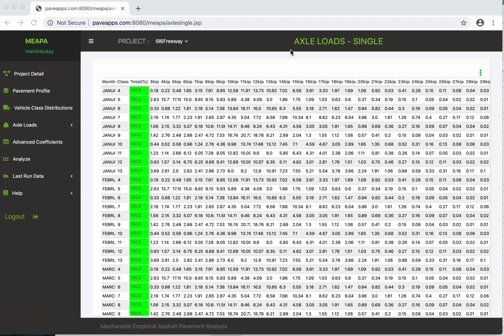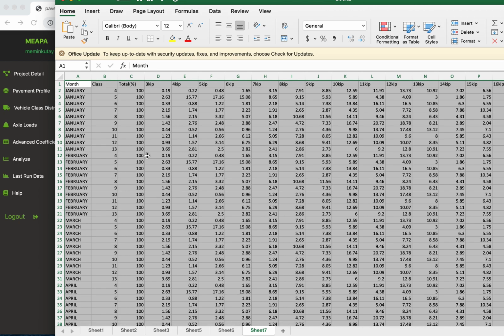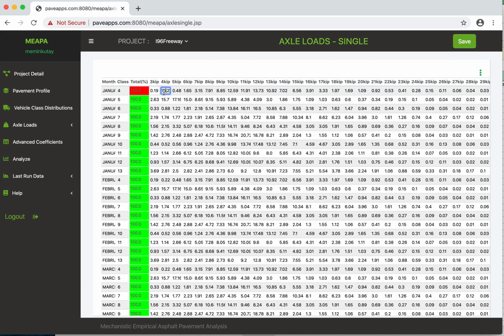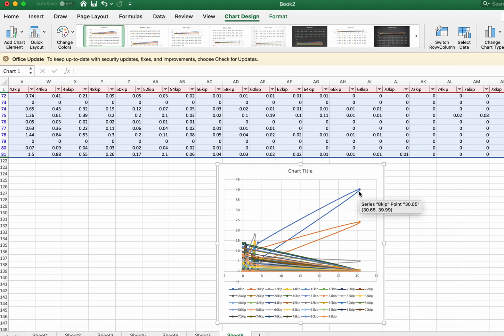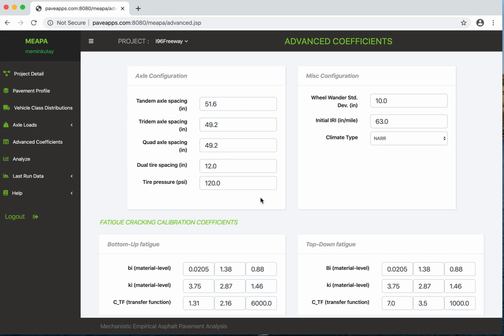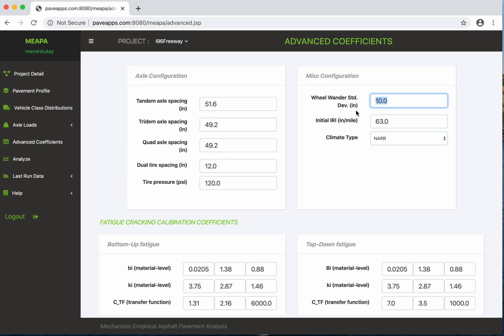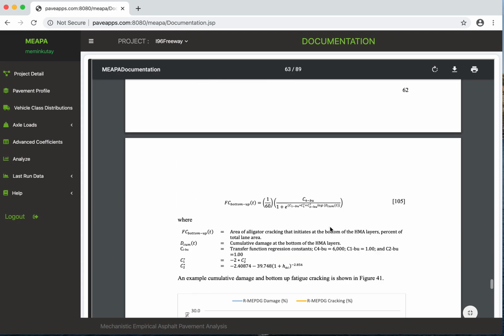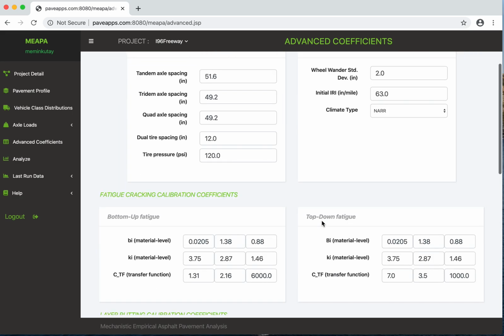Tutorial 3 ALS and Advanced Coefficients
Mechanistic Empirical Asphalt Pavement Analysis Web Application (MEAPA) Tutorial